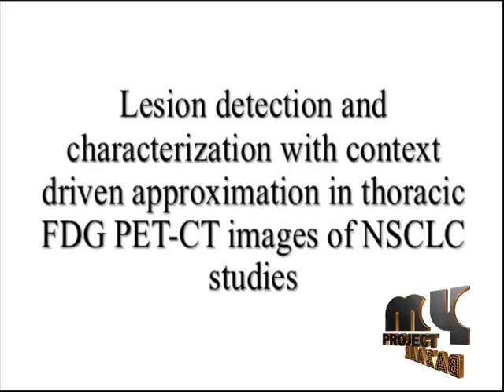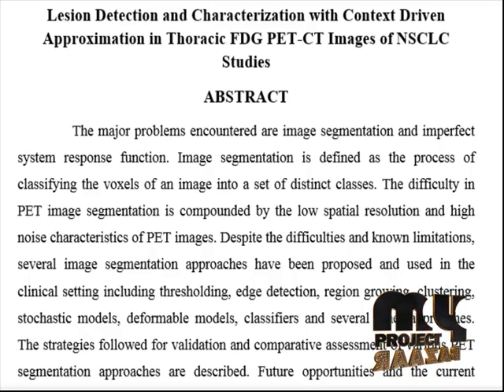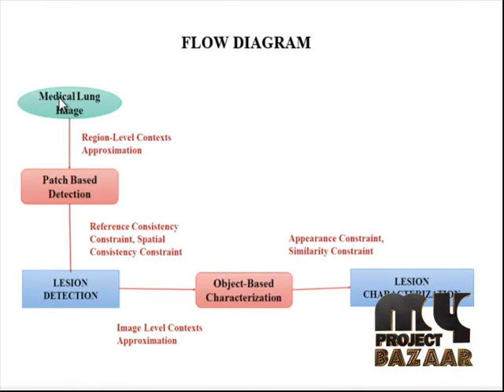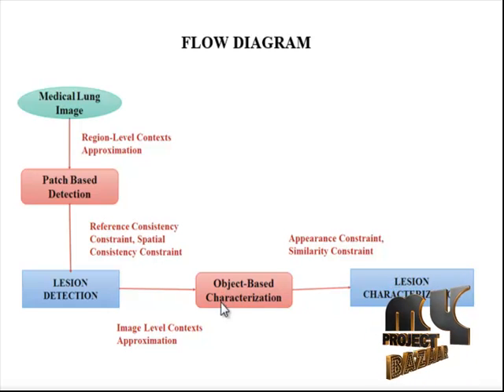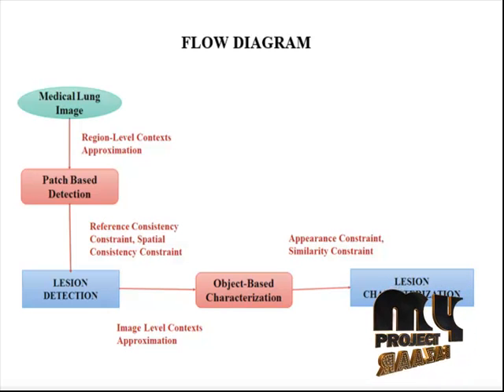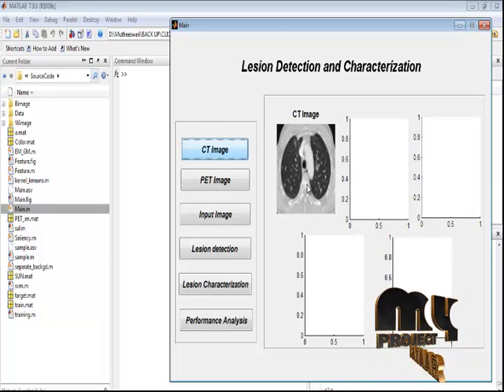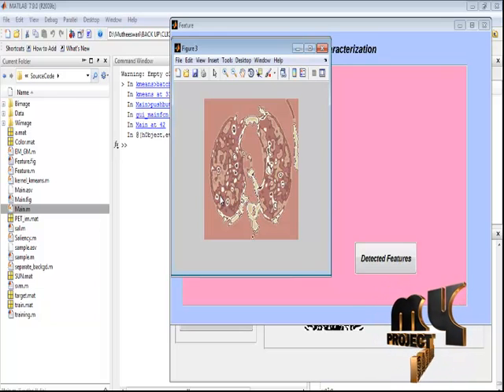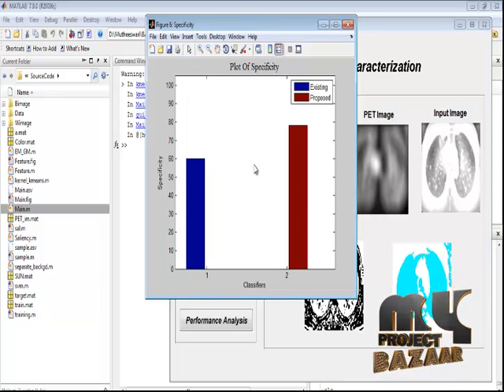Final Year Projects 2015 | Lesion Detection and Characterization With Context Driven